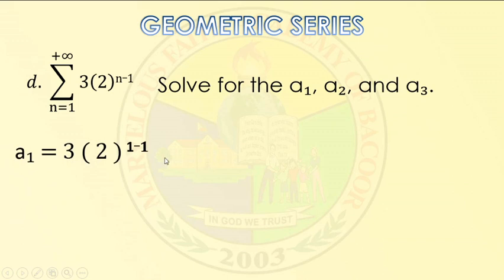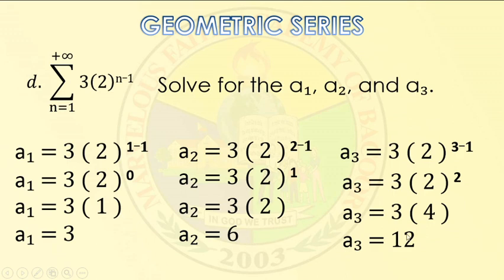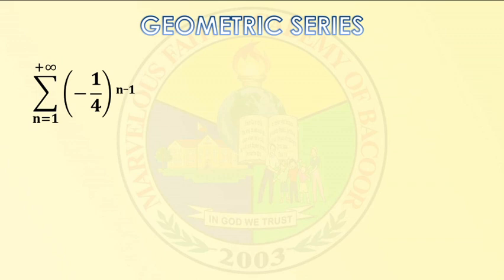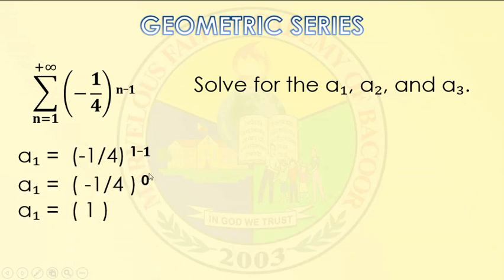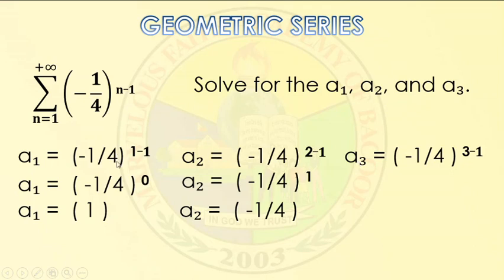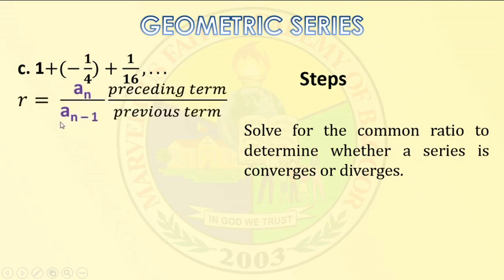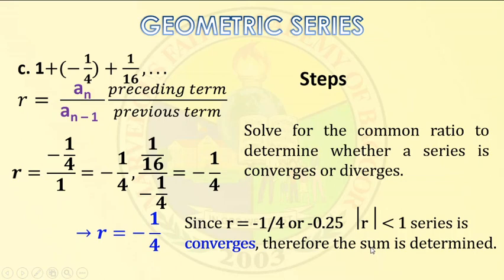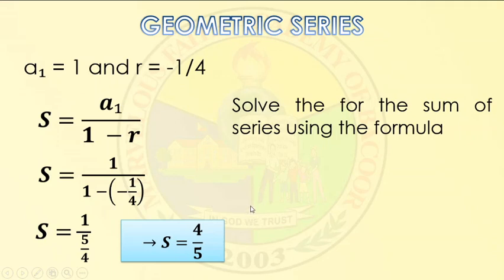Geometric Series Grade 10 - Part 3 Online Class